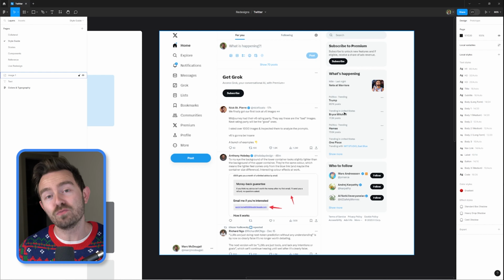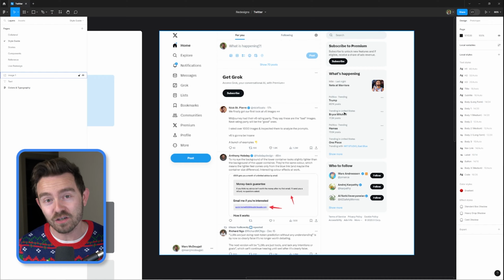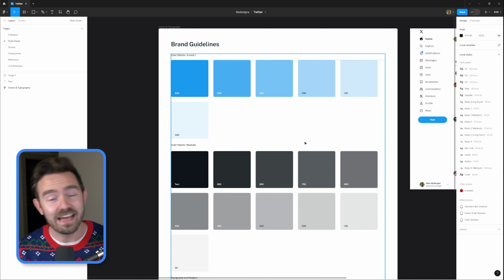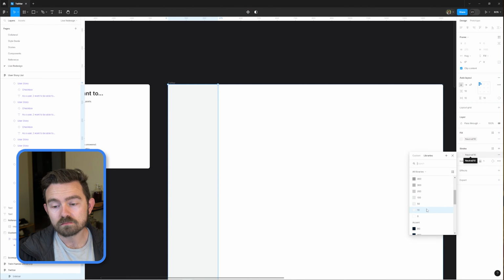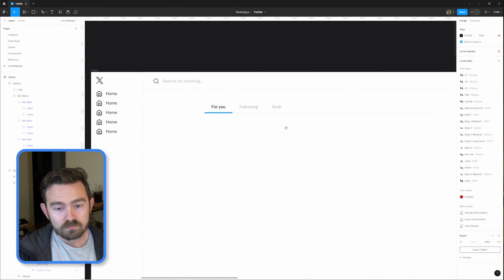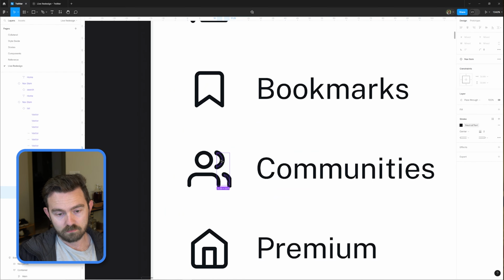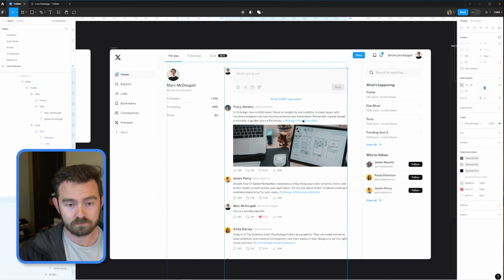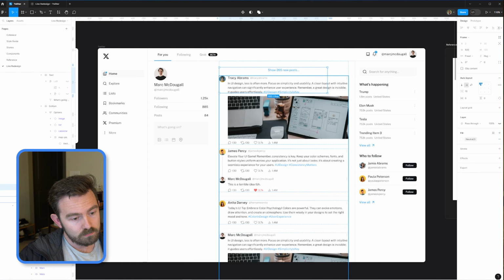I redesigned Twitter (now X) again | Speed UX/UI Design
In the 78th episode of Demystifying Design, I'll be redesigning Twitter (now X), the often-named "internet town square".

1. Browse my feed to see interesting posts.
2. Have a chat with Grok AI.
3. Post a post.
4. Interact with other posts.
5. View trending topics.
6. Get follower recommendations.
7. See new posts when they are available.
8. Send messages to other users.
9. Check my notifications.
10. Manage my account.

Jingle Through the Snow, by OTE
Here comes the LoFi Claus, by Guustavv
Salamanca, by Sarah The Illstrumentalist